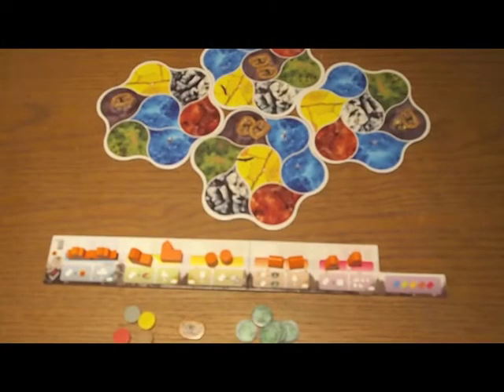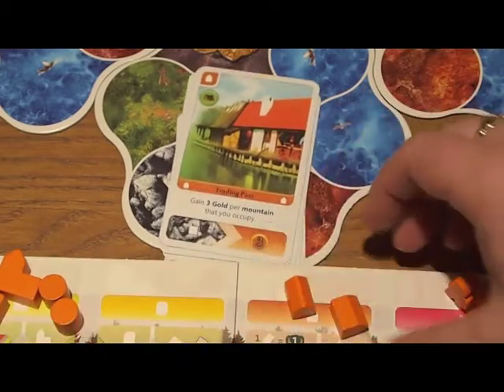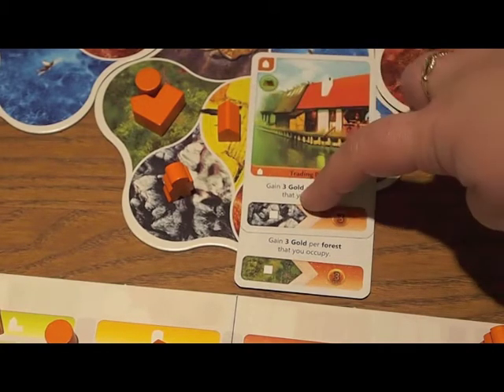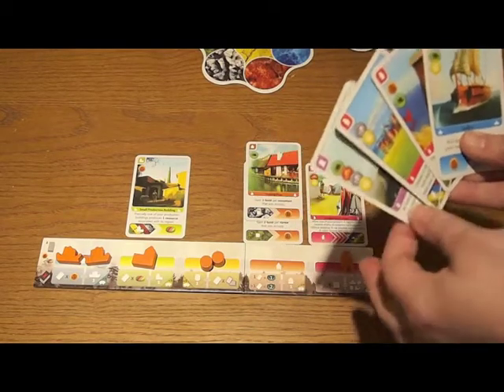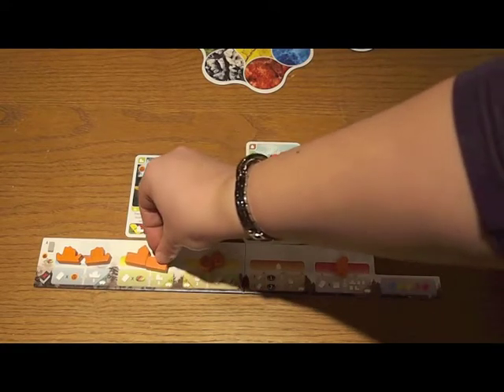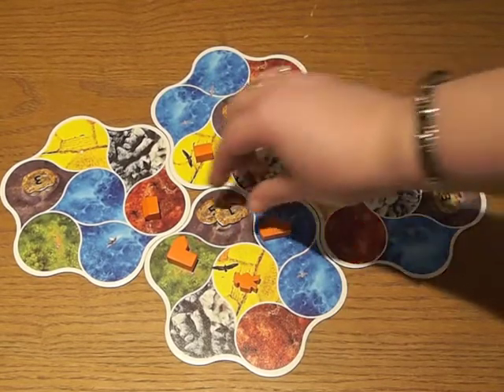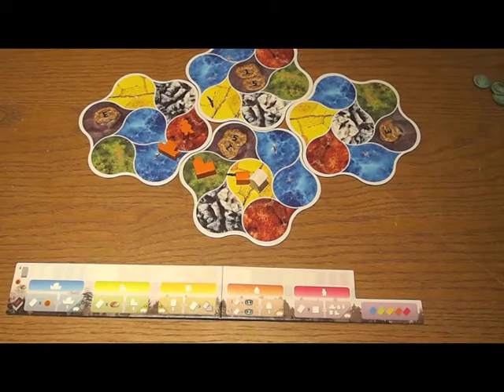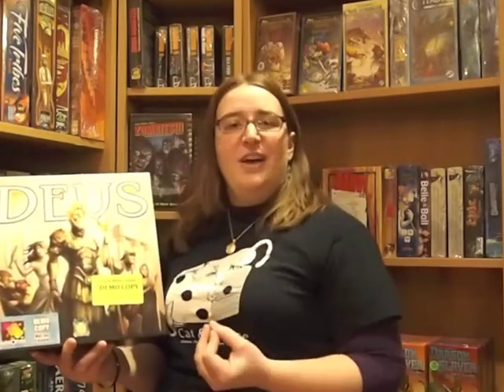A Cat & Mouse Games Tutorial: Deus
Beth Heile teaches you how to play Deus, a board game for 2-4 players.